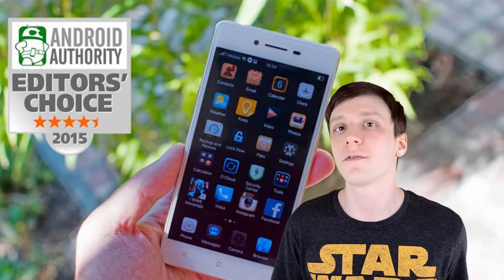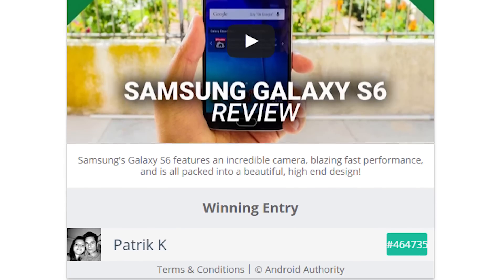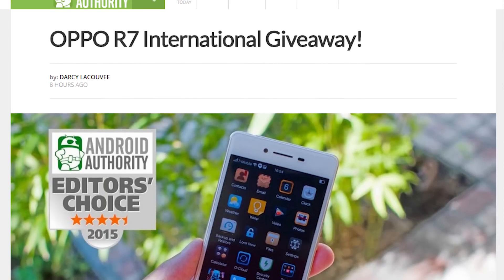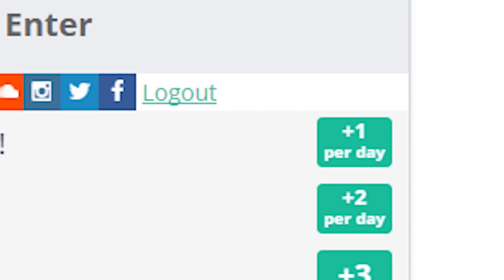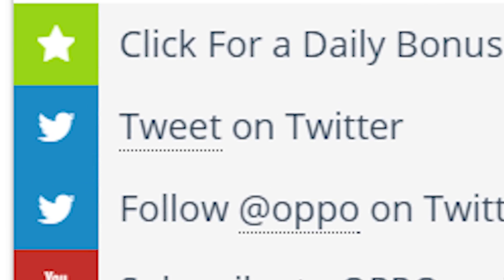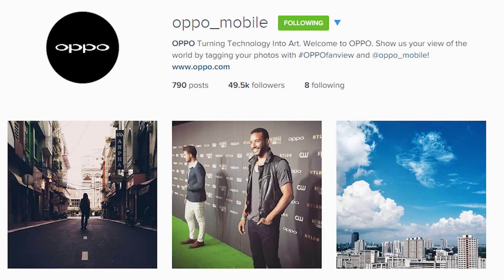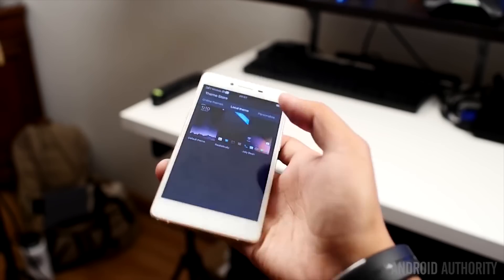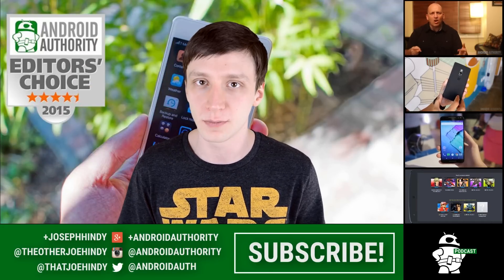OPPO R7 International Giveaway!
Join us as we give away the Oppo R7!

More AA videos!